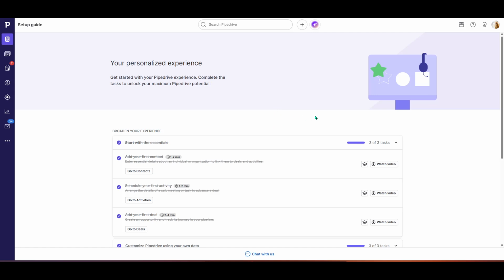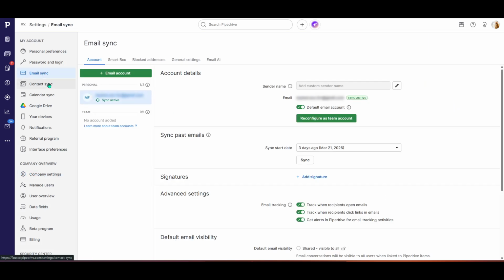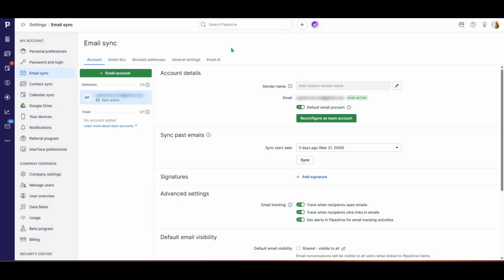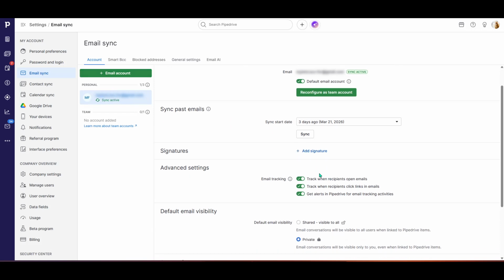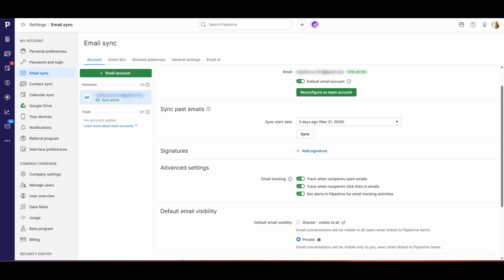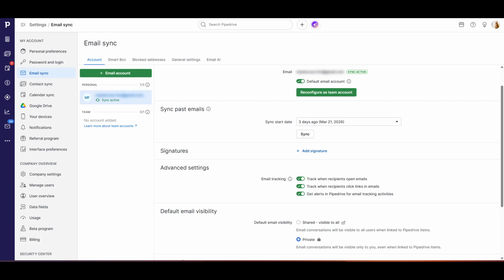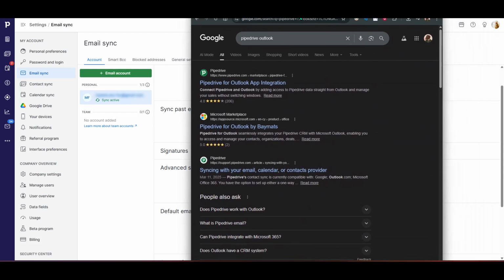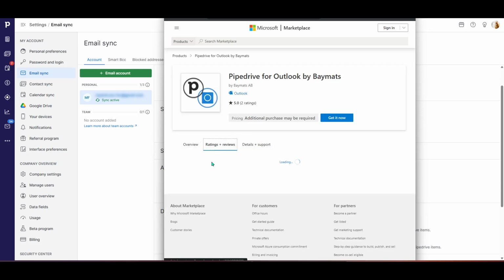How to Connect Pipedrive to Outlook (Step-by-Step Guide)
Here’s how to connect Pipedrive to Outlook step by step.

In this quick tutorial, you’ll learn how to integrate Outlook with Pipedrive to sync emails, manage contacts, track conversations, and improve your sales workflow. This guide covers connecting your Outlook account, enabling email sync, managing permissions, and testing the integration inside Pipedrive.

✅ What You Can Do with the Integration
• Sync Outlook emails automatically
• Track customer conversations
• Manage leads and contacts
• Send emails from Pipedrive
• View email history inside deals
• Improve sales workflow organization

• Email sync preferences
• Contact permissions
• Notification settings
• Shared inbox access
• Email templates
• Workflow settings

• Two-way email sync
• Email tracking
• Activity reminders
• Contact linking
• Sales pipeline tools
• Conversation history

⚠️ Important Note

Some Outlook sync and automation features may require certain Pipedrive plans or Microsoft account permissions. Always test syncing, permissions, and email tracking before using the integration with clients or team members.